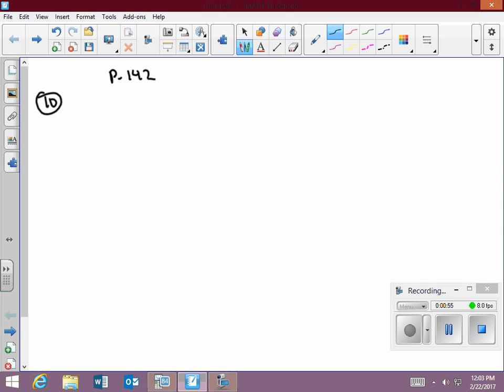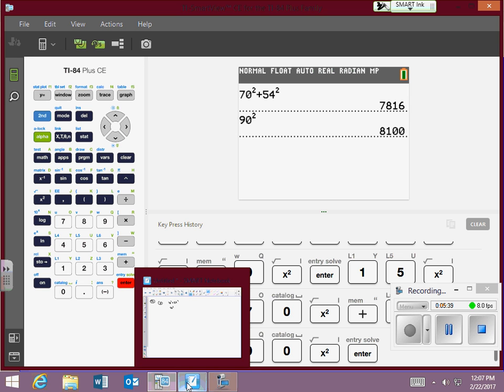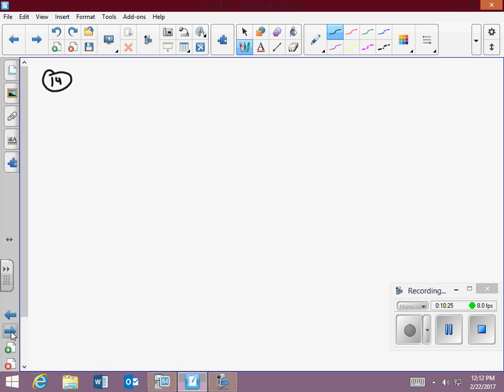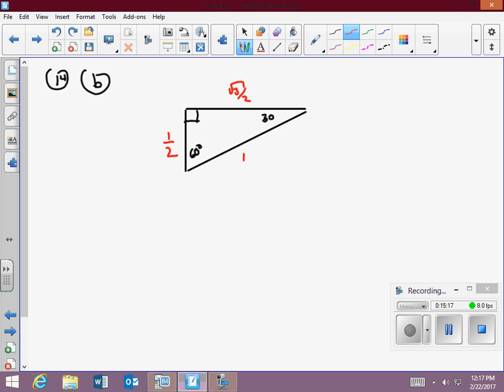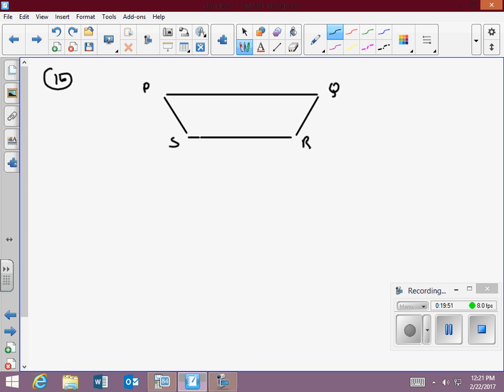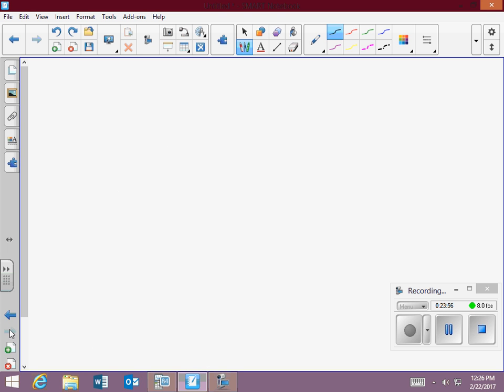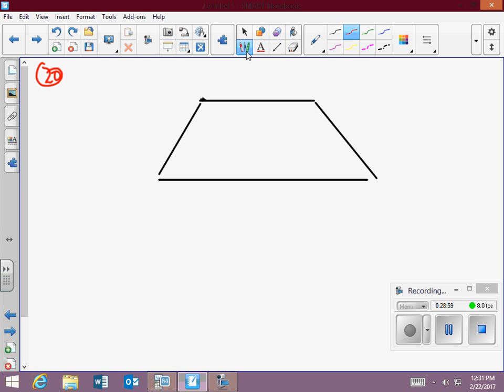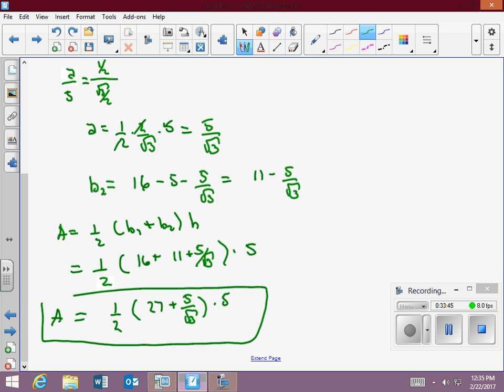February22 college geom